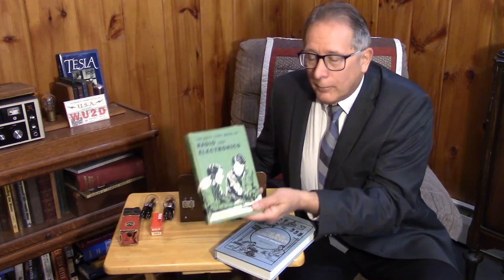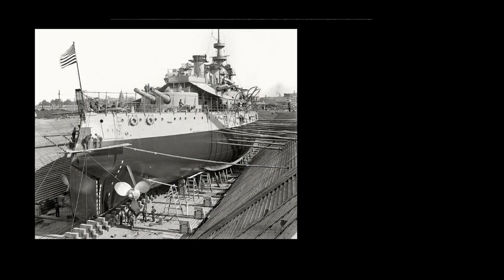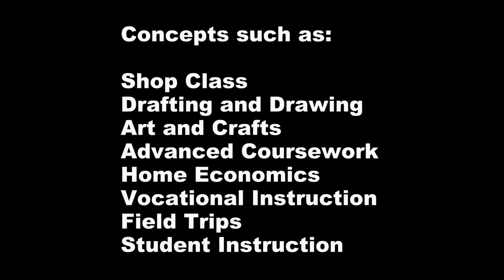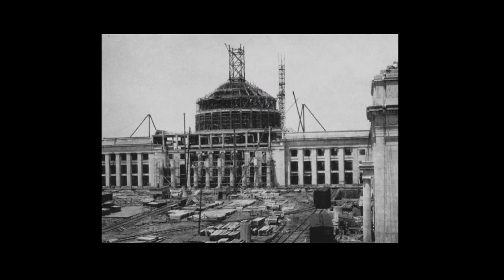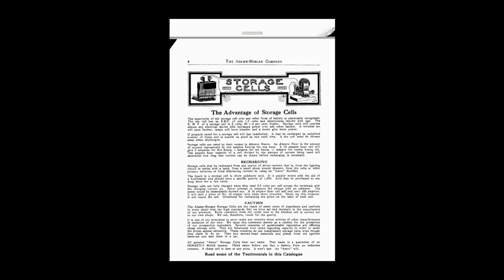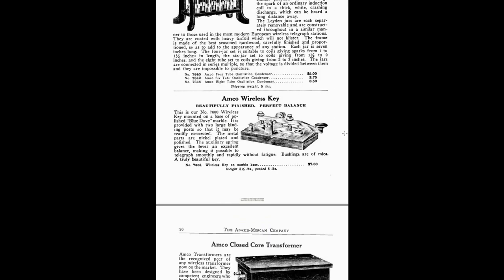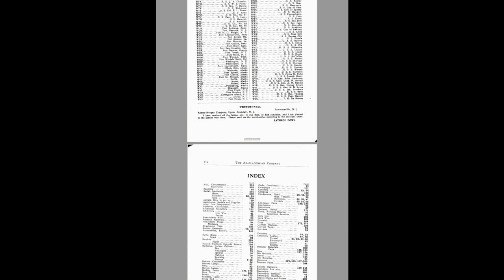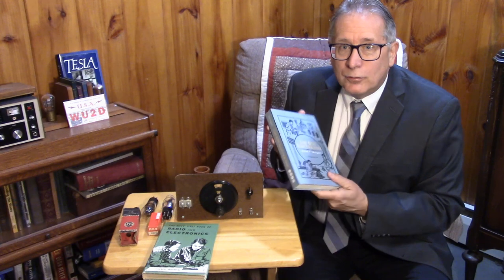Alfred Morgan Revealed - Part 1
Do you really know much about your favorite Beginners Electronics author, Alfred P. Morgan? Let's take a deep dive in a couple of videos , then build one of his project favorites - The One Tube Regenerative Radio.